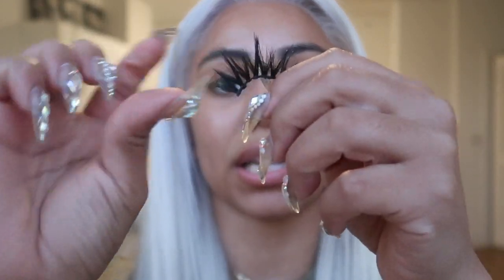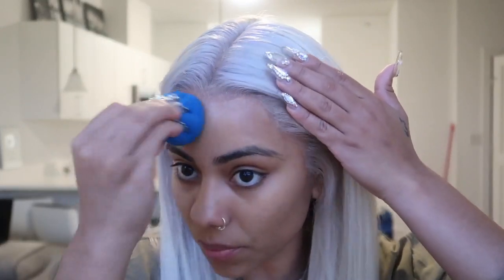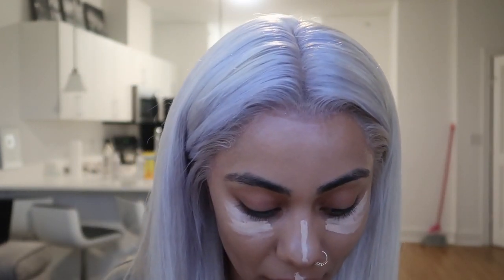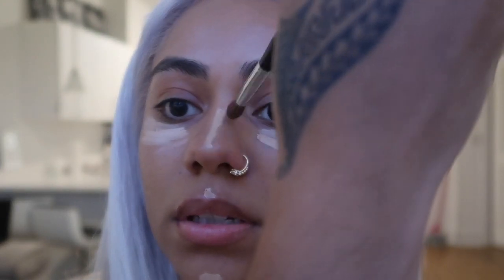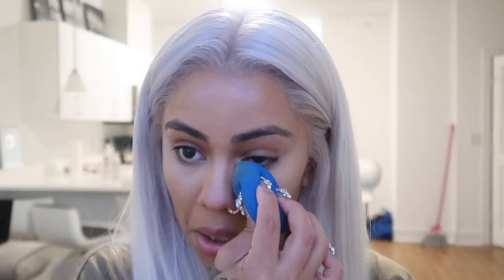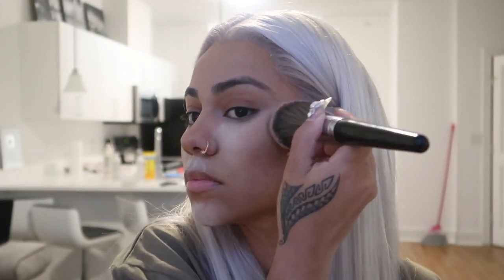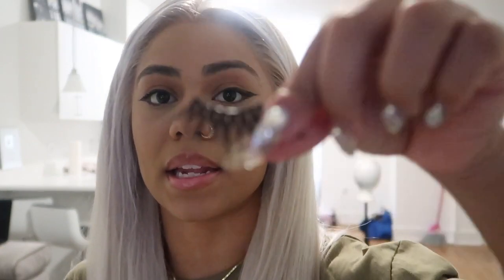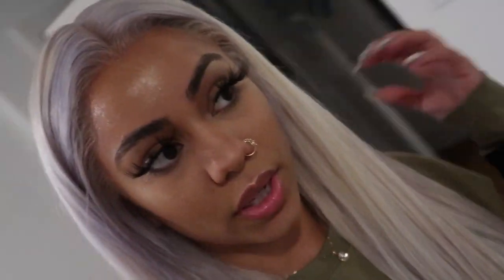Everyday Makeup Tutorial | Life Update chit-chat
Krystal Snapchat: @hollywoodkayv

Hair Details:

Hair details: 4 bundles blonde 613 Body wave 24inches